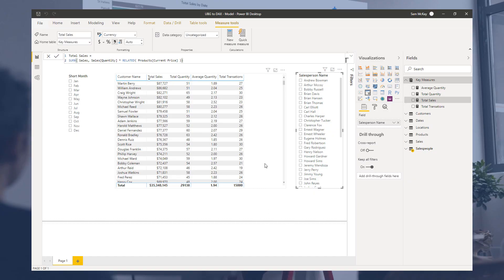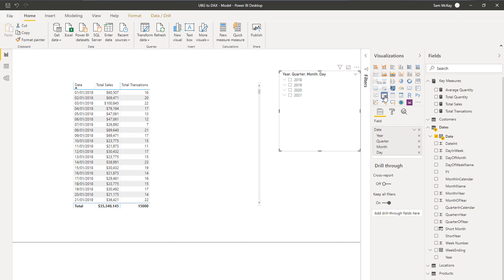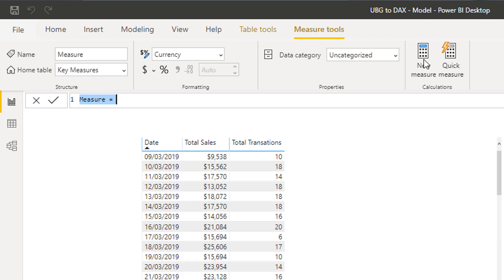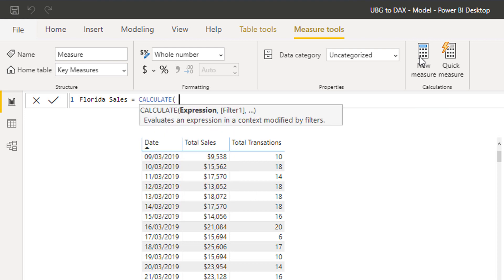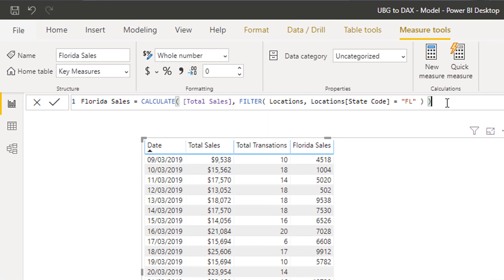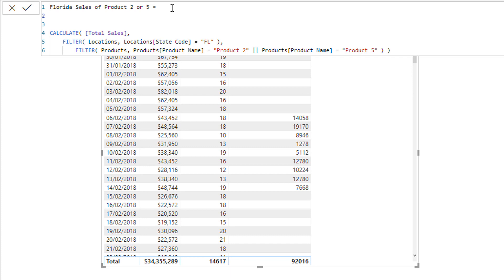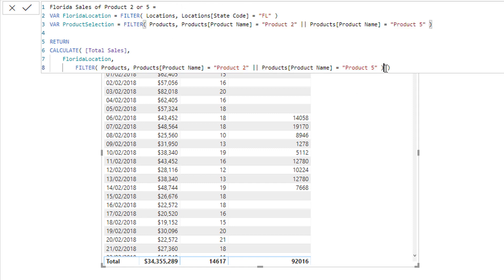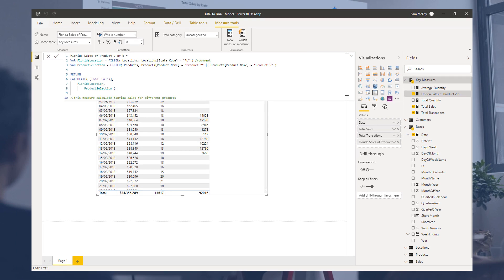Formula Syntax, Comments, Variables - (1.7) Ultimate Beginners Guide to DAX 2020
Video Details
0:37 - Changing Date Format
2:34 - How To Use The FILTER Function
7:41 - Formula Bar Formatting Tips
9:00 - How To Use Variables
10:34 - How To Use Comments